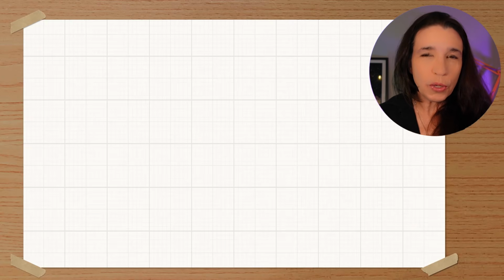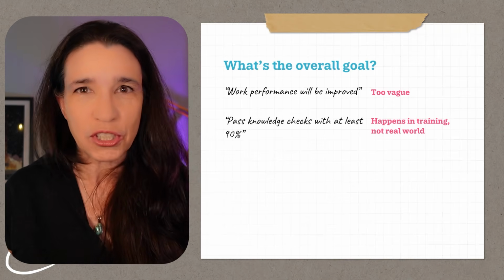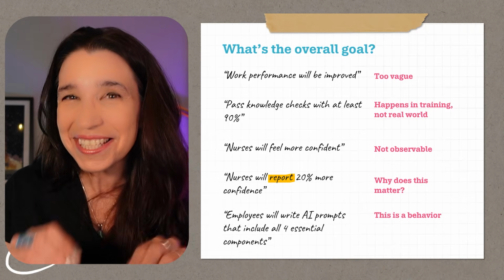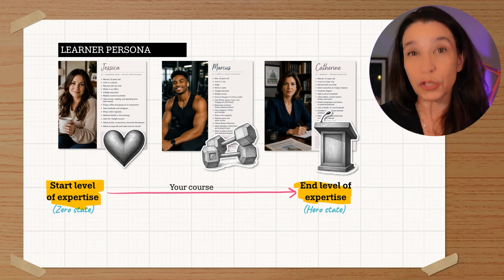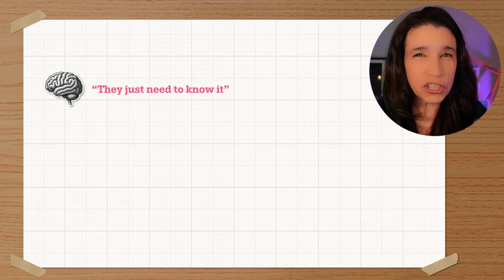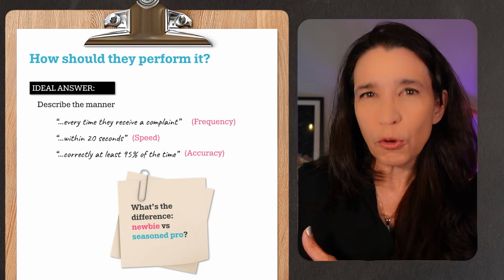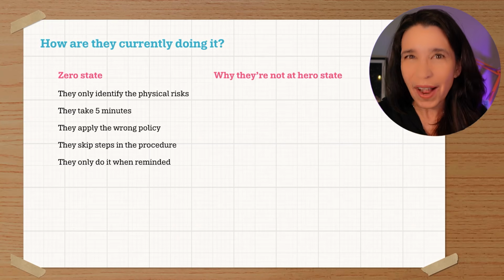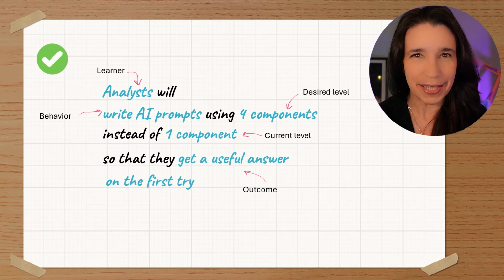The 6 Questions That Make Training Design Easy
Some training projects practically design themselves. Others feel like design hell.
The difference often starts before you design a single activity, at the needs analysis and the learning objectives.

In this video, I break down the 6 questions I use to get precise about a training project before designing it — and show examples of answers that make game design easier versus answers that send the whole project sideways.

You’ll learn how to define measurable real-world training goals, identify the most important learner behavior, set a clear performance target, pinpoint current performance, and uncover the obstacles that should actually shape your training.

We’ll also look at common instructional design mistakes, including vague learning objectives, unobservable goals like “understand” and “be aware,” measuring success inside the course instead of in the real world, and designing training without knowing the learner’s starting point.
If you design e-learning, gamified learning, serious games, simulations, scenario-based learning, or corporate training, these questions will help you create more focused and effective learning experiences — with a lot less design pain.

0:00 Intro
0:59 The Setup
1:41 Question One: What's the overall goal
3:47 Question Two: Who's the learner
4:56 Question Three: Pick one behavior
6:45 Question Four: Desired Performance
7:46 Question Five: Current Performance
9:05 Question Six: Why aren't they doing it already